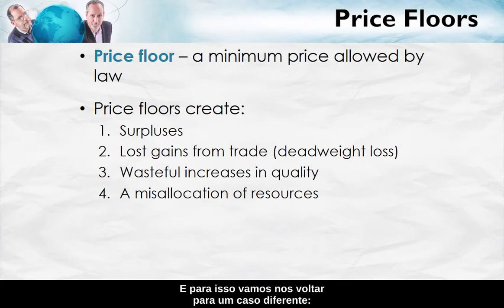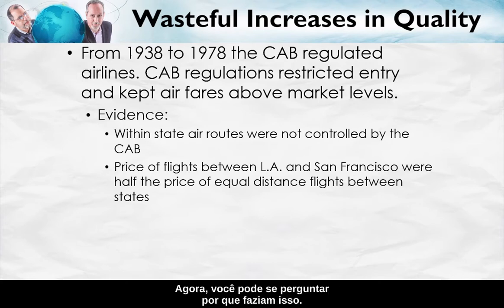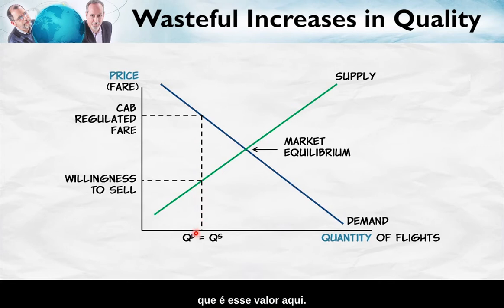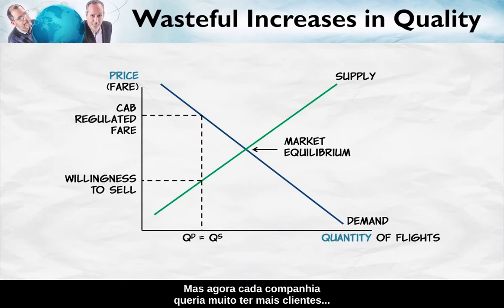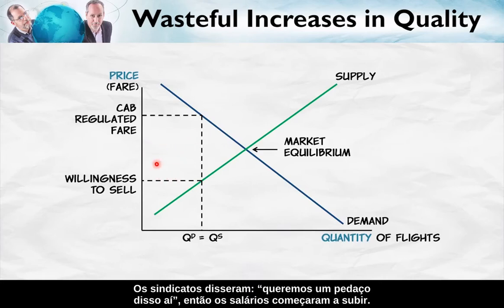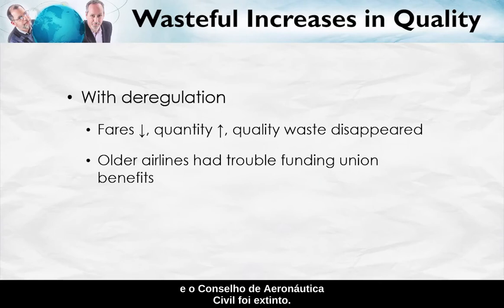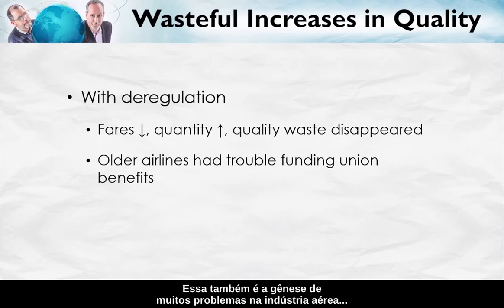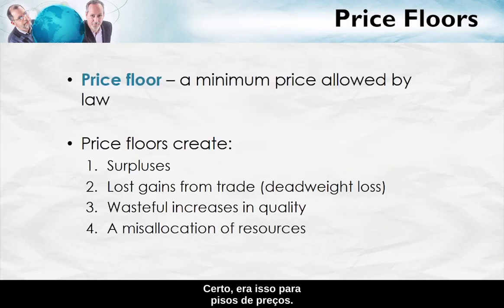Pisos de preços: passagens aéreas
Nesse vídeo, veremos como pisos de preços levam a aumentos indesejados na qualidade e à má alocação de recursos. Usando um exemplo do mundo real, a regulação do setor aéreo nos EUA entre 1938-78, mostraremos como as companhias aéreas não podiam competir umas com as outras na base do preço, então competiam oferecendo benefícios que eram mais caros do que as pessoas estariam dispostas a pagar. Além disso, o piso de preços impediu a melhor alocação de recursos e adaptações às demandas dos consumidores.